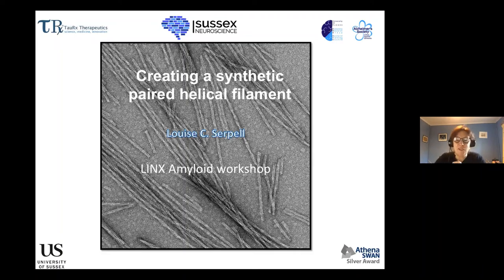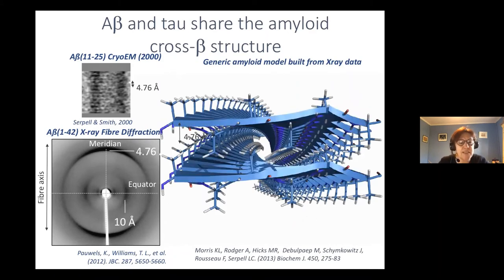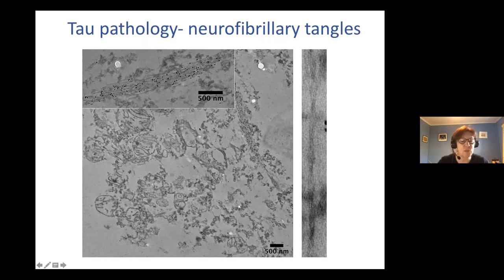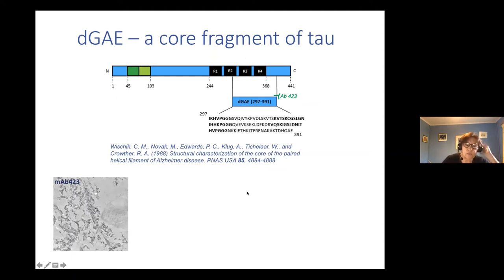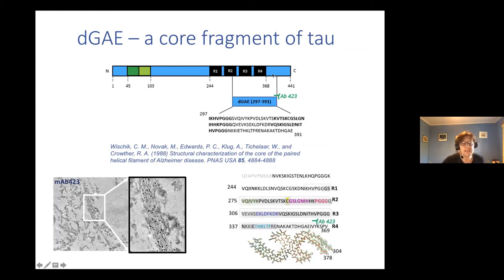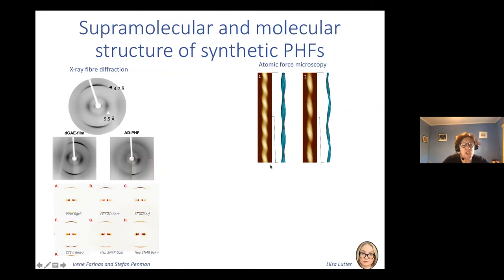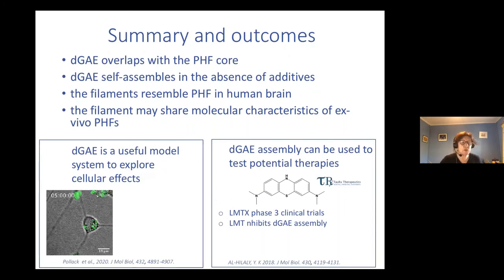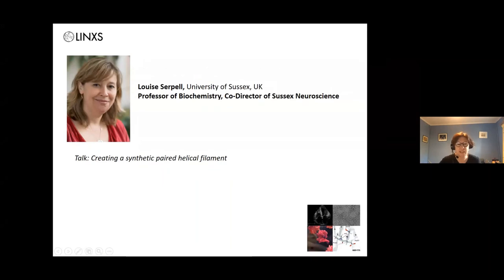Creating a synthetic paired helical filament with Prof. Louise Serpell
Title: Creating a synthetic paired helical filament
Speaker: Prof. Louise Serpell, Director of Sussex Neuroscience

This talk featured at LINXS workshop Heart and Mind: linking in vitro science to the clinical context in March 2021. It was organised by the Amyloid: an integrative approach working group under the Integrative Structural Biology theme.